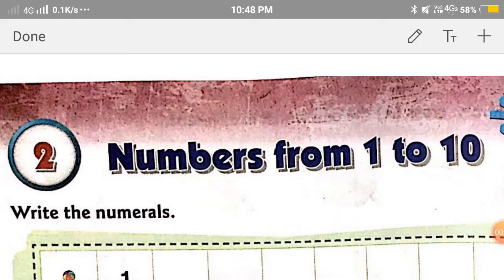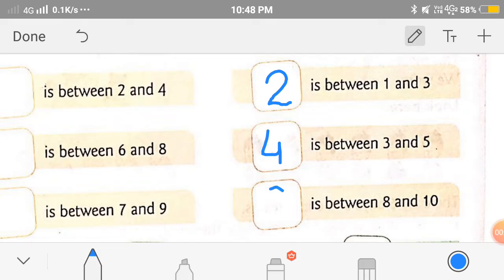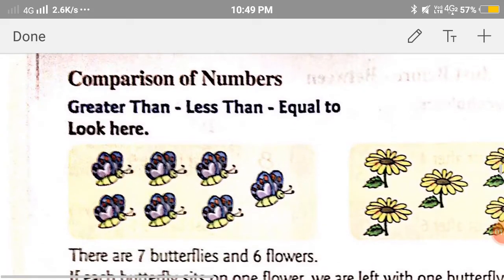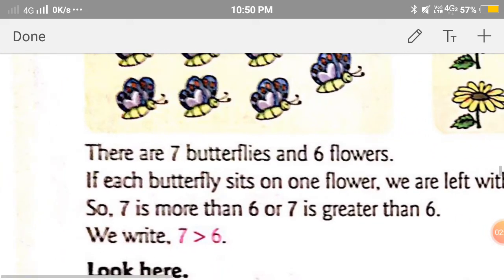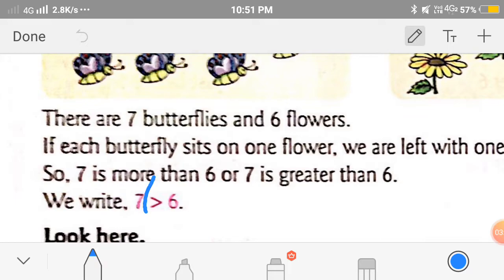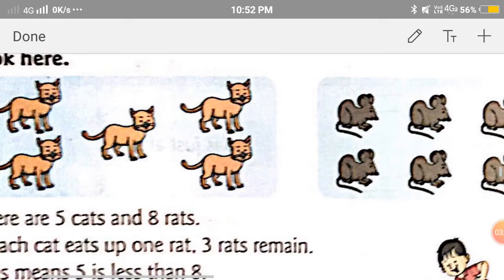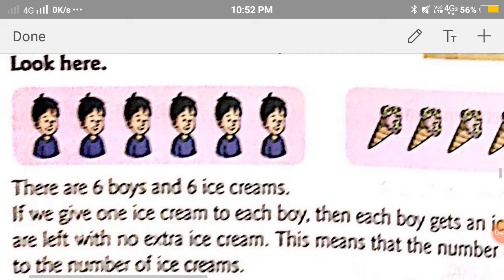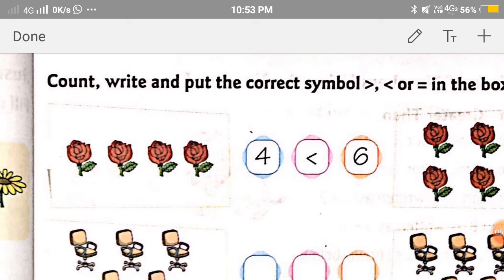I MATHS CH2 PART3 29 4 2020